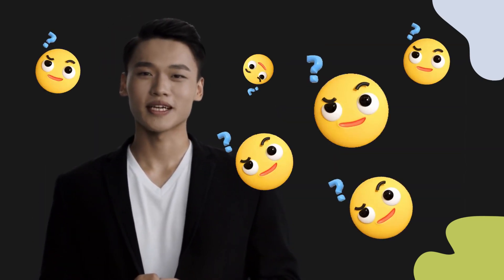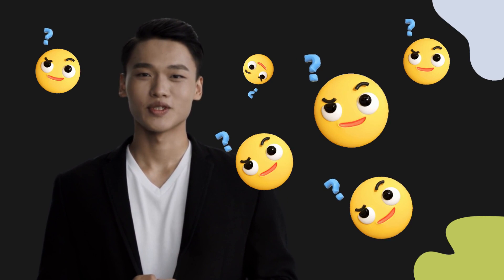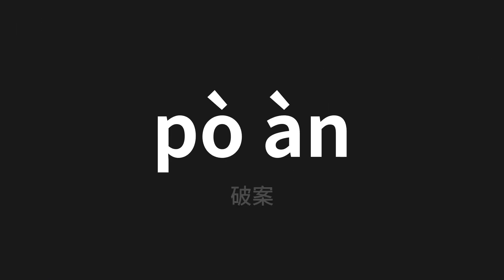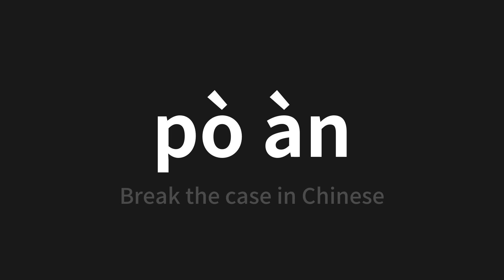How to pronounce pò àn | 破案 (Break the case in Chinese)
Master the Pronunciation of 'pò àn | 破案' - which means : Break the case in Chinese 📝 with @PerfectPronunciationChinese 🎓🗣️ - [Your Guide to Chinese]

Learn to pronounce 'pò àn' perfectly in Chinese with our easy and engaging tutorial by @PerfectPronunciationChinese! 📖📽️ In this comprehensive video, we provide you with native speaker examples 🗣️👂 and phonetic breakdowns 🎵 to ensure you get the pronunciation just right.